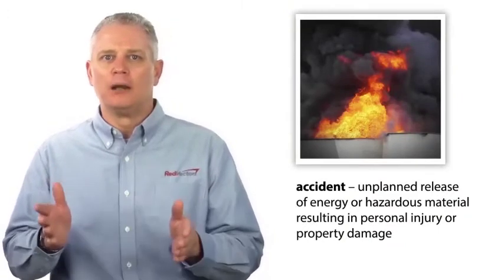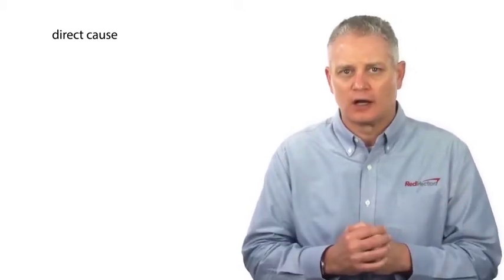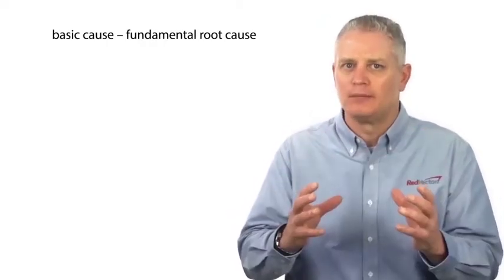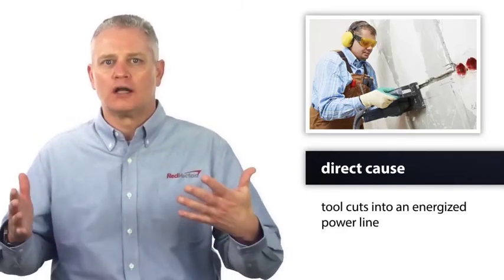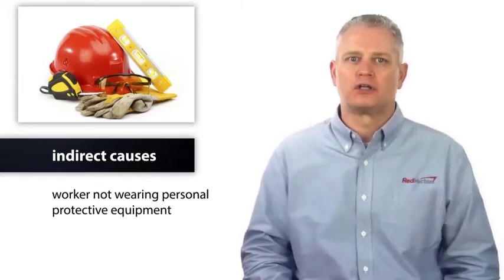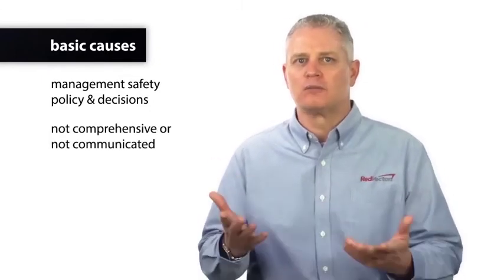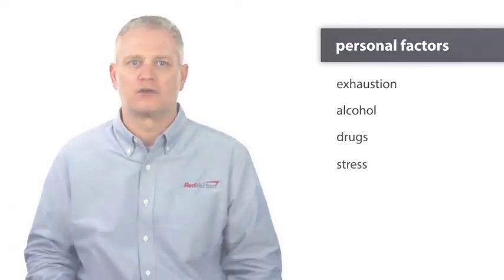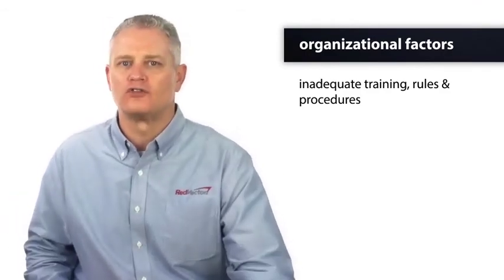Process Safety Management (PSM): Incident Investigations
There have been many incidents involving multiple losses of life that led to the formation of the OSHA Process Safety Management Standard. Learning from past incidents and investigating the root causes of these incidents can help us be prepared and prevent history from repeating itself. In this interactive online video course, you will learn from industry expert Jon Wallace (25 year safety veteran) about the importance of incident investigation as part of the process safety management program. You will also learn about incident investigation requirements, and how to implement an incident investigation program into your overall process safety management program.